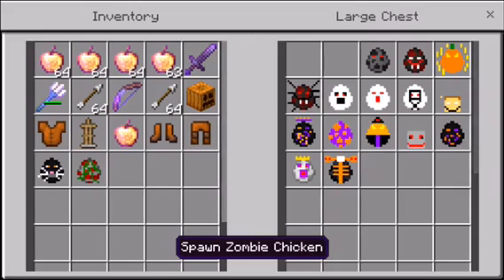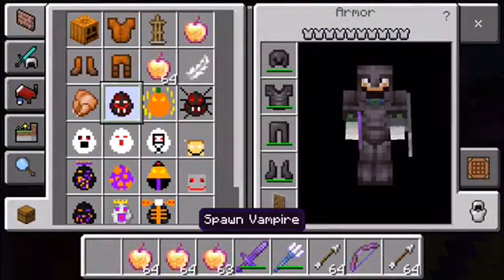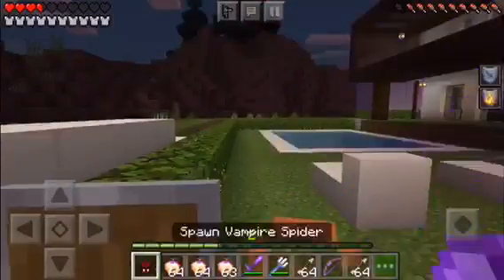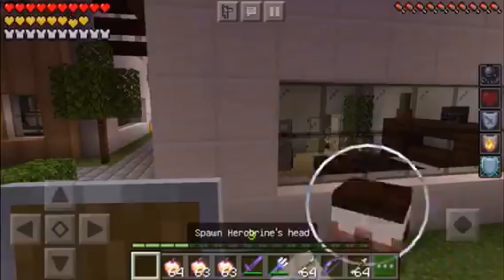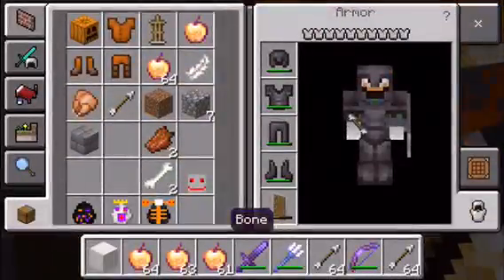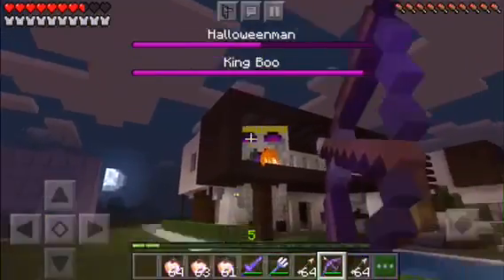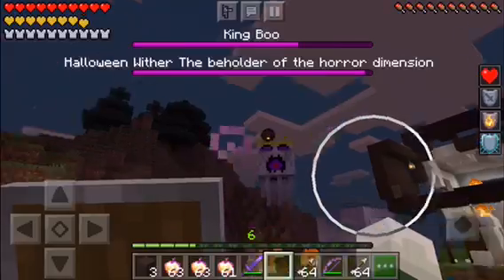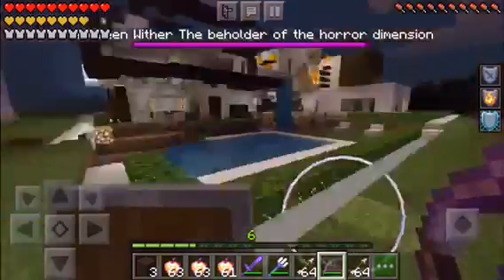MINECRAFT REVIEWING THE ULTIMATE HALLOWEEN ADDON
Link to ultimate Halloween addon by me Have a good October month 👻🎃